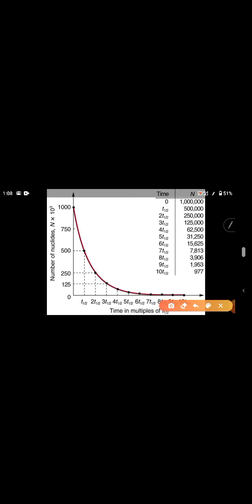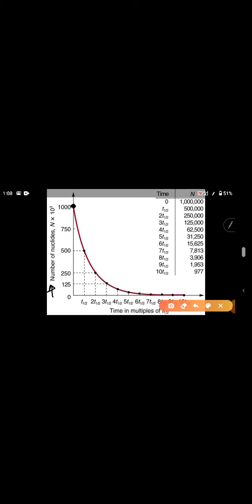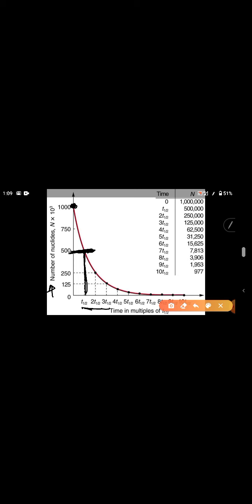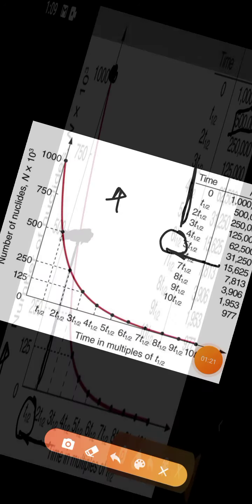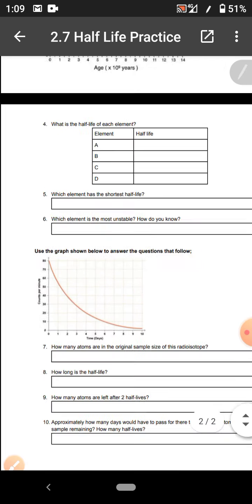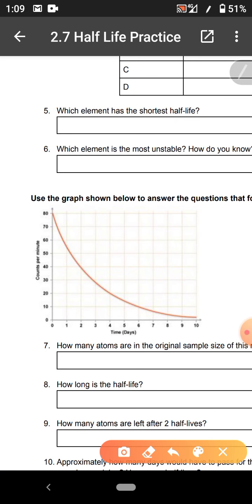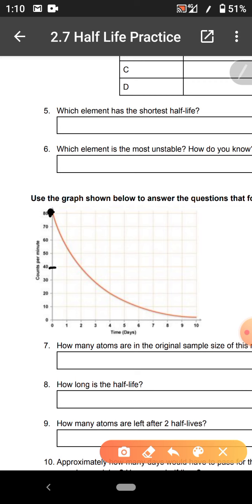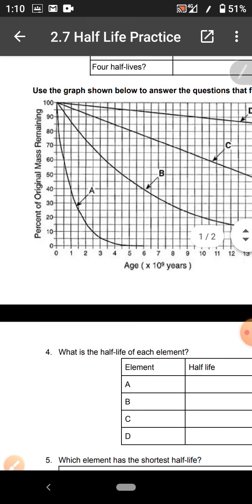Half life graph